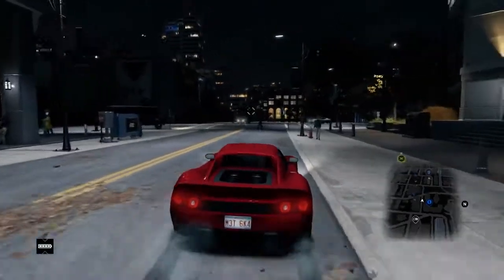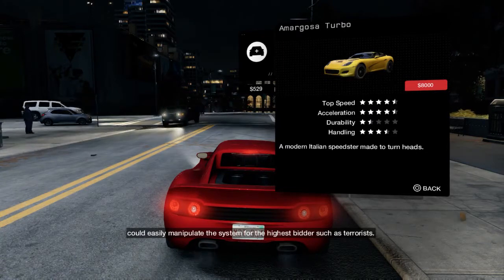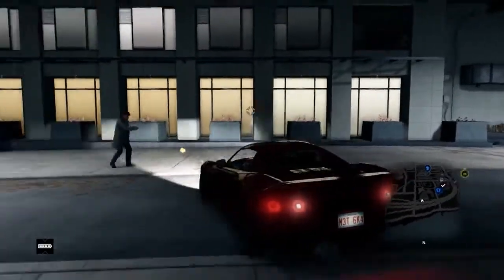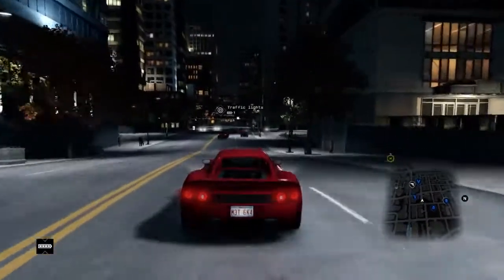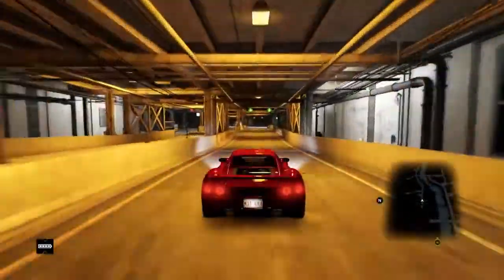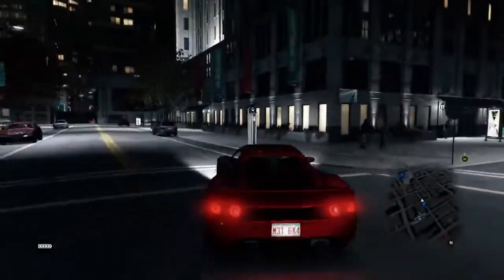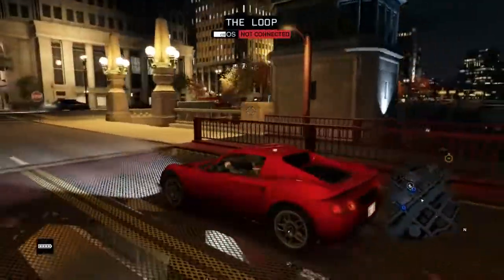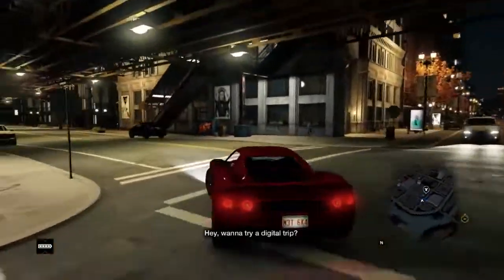First impressions - WATCH DOGS gameplay! (MY THOUGHTS)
Console: playstation 4
game: watch dogs
mode: free roam
PS4 Exclusive Edition / Gamestop Preorder Exclusive
Watch Dogs (stylized as WATCH_DOGS) is an open world action-adventure video game developed by Ubisoft Montreal and published by Ubisoft. It was released on 27 May 2014 for Microsoft Windows, the PlayStation 3, PlayStation 4, Xbox 360 and Xbox One, with a Wii U version planned for release in the fourth quarter of 2014. Set within a fictionalized version of Chicago, Illinois, the single-player story follows a hacker and his efforts to seek revenge after the accidental death of his niece. The open world design lets players freely roam Chicago, which includes the urban city, open countryside and slums.